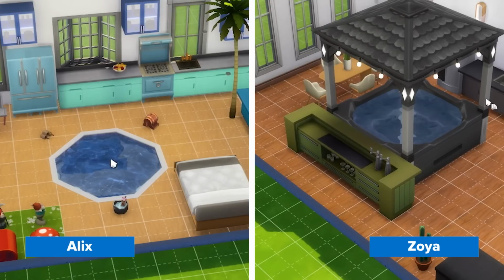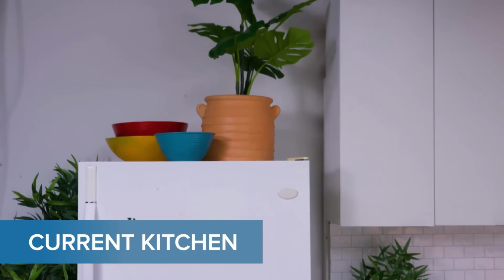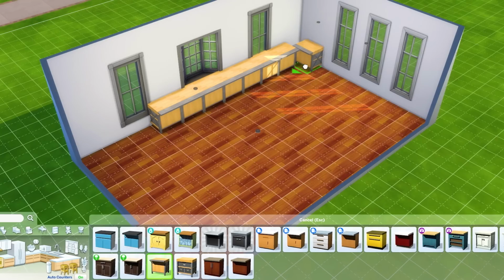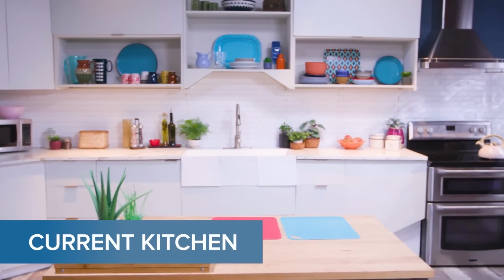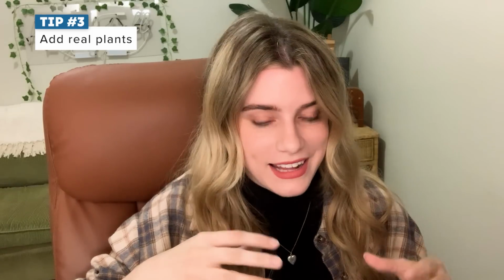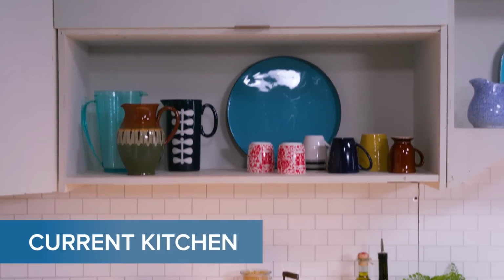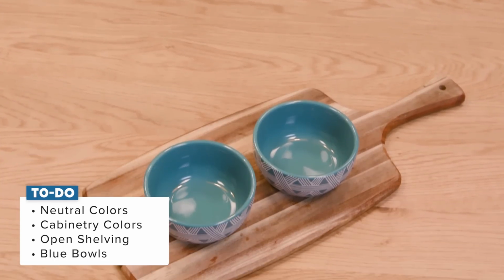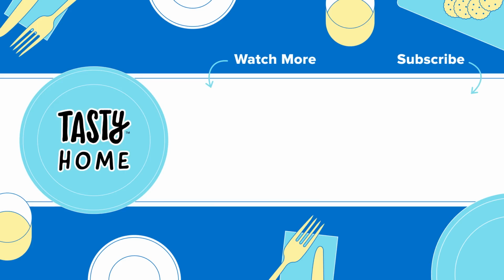Kitchen Style Clash: Part 2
Were Alix and Zoya able to merge their dramatically different kitchen designs? Let's just say they had to call in for some professional help. Sparked by The Sims. Play now at ea.com/games/the-sims

00:00 Intro
00:48 Let's Call Connie
01:54 Tip 1
02:17 Tip 2
02:49 Tip 3
03:10 Tip 4

Connect with Tasty:
Find our recipes and buy the ingredients all in one place.

MUSIC